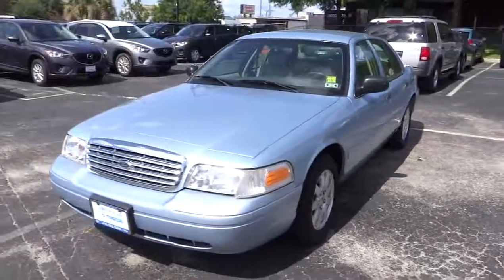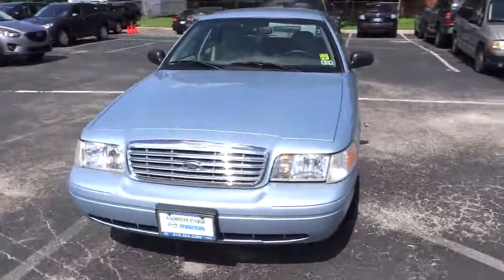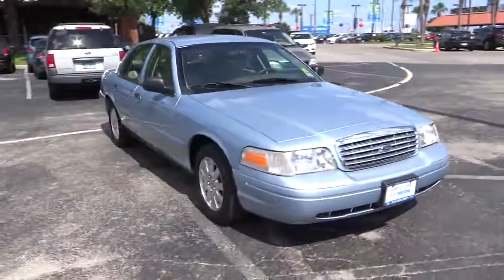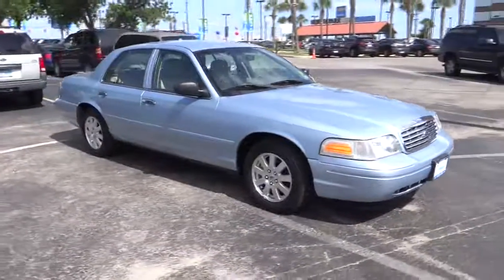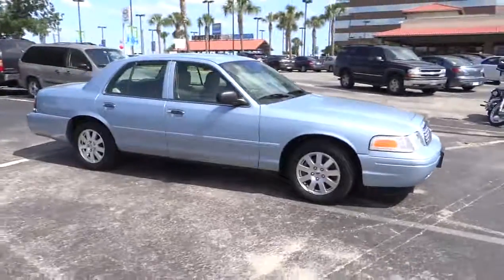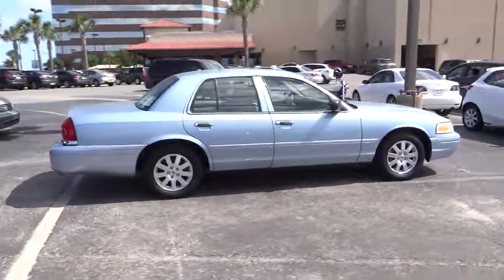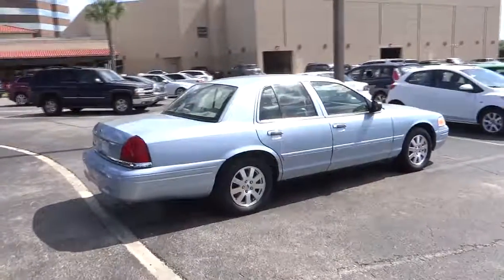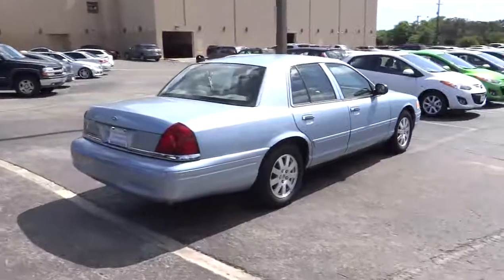2008 Ford Crown Victoria San Antonio Austin Corpus Christi Laredo New Braunfels San Antoni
2008 Ford Crown Victoria LX - Stock#: UX121626 - VIN#: 2FAFP74VX8X121626

LOW MILES - 55,880! LX trim. CD Player, Flex Fuel, Aluminum Wheels. 5 Star Driver Front Crash Rating. CLICK ME!KEY FEATURES INCLUDEFlex Fuel, CD Player, Aluminum Wheels Keyless Entry, Remote Trunk Release, Child Safety Locks, Climate Control, 4-Wheel ABS.EXPERTS RAVE5 Star Driver Front Crash Rating. 4 Star Driver Side Crash Rating.WHO WE AREDon't forget to ask about the North Park Advantage and Experiance the North Park Difference. Same Vehicle, Same Color, Same Options, Better Value!Pricing analysis performed on 5/24/2013. Please confirm the accuracy of the included equipment by calling us prior to purchase.